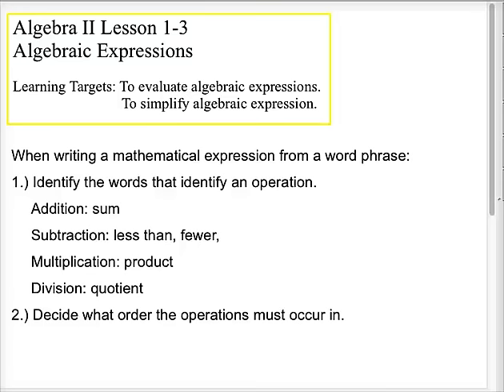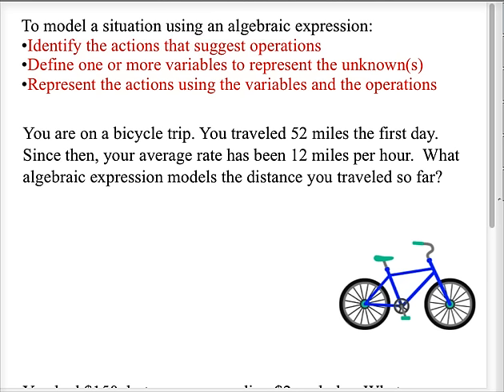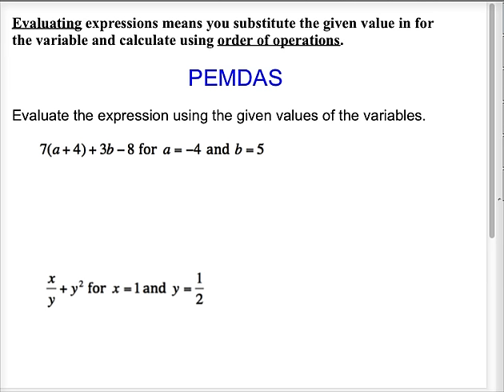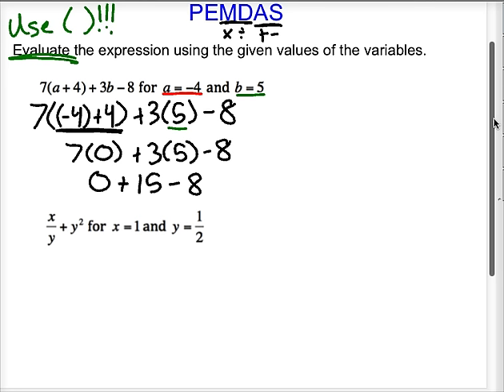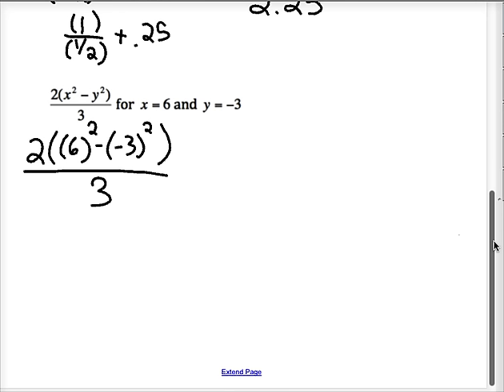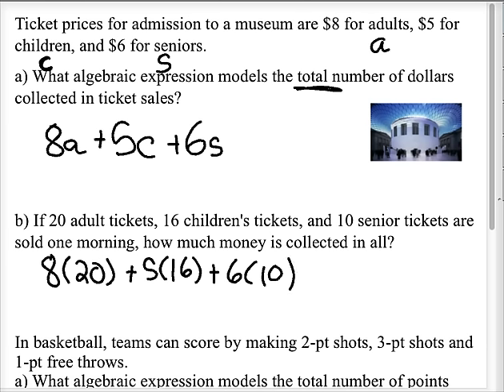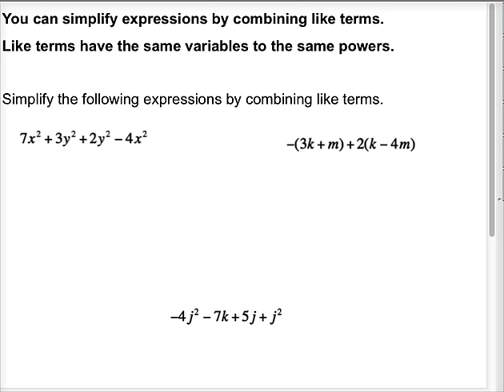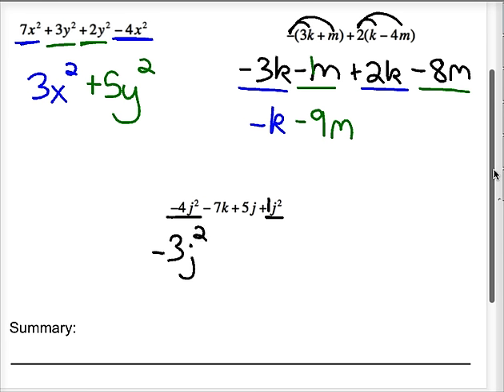Alg II 1.3 Notes